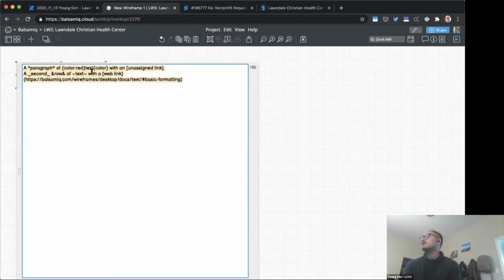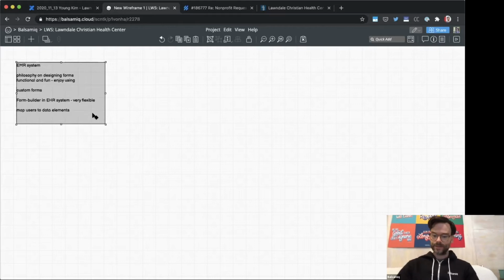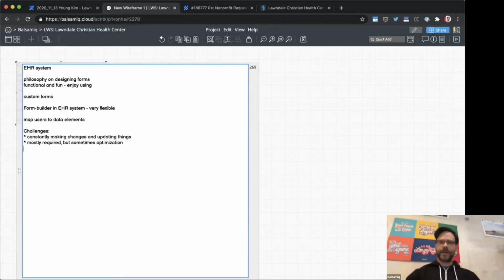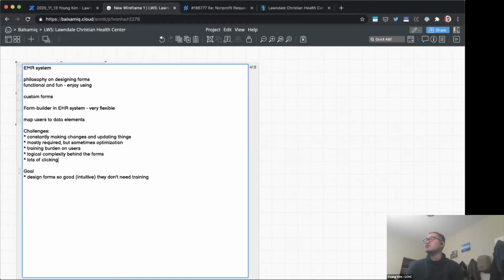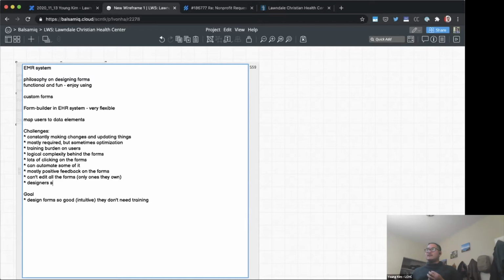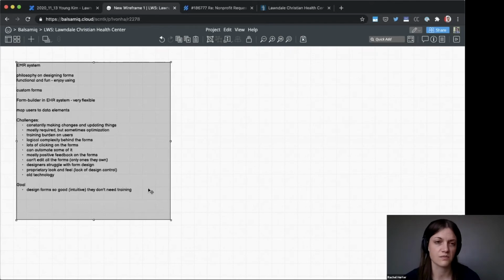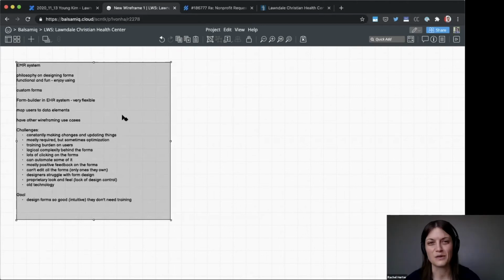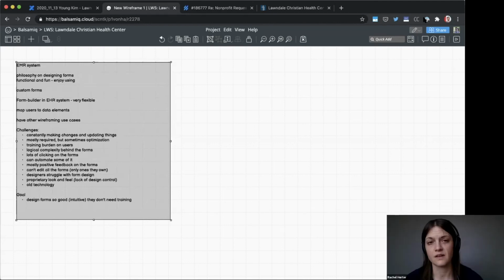Lawndale Christian Health Center (Part 1/3) - Live Wireframing with Balsamiq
Lawndale Christian Health Center is a community medical center in Chicago. In this project, Leon works with Young Kim and his team to better understand how wireframes can improve the design process for their electronic medical records system.

In the first video, they discuss the background and goals of the project, including the technology and its limitations.